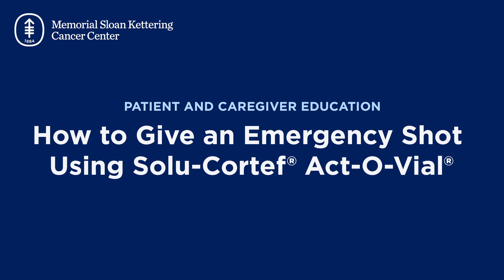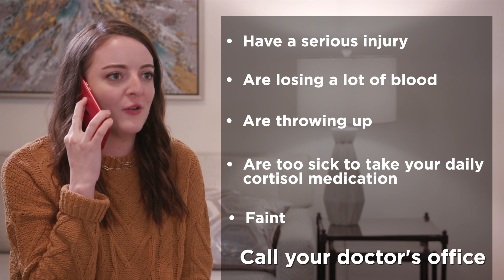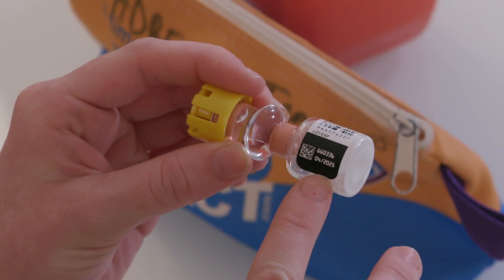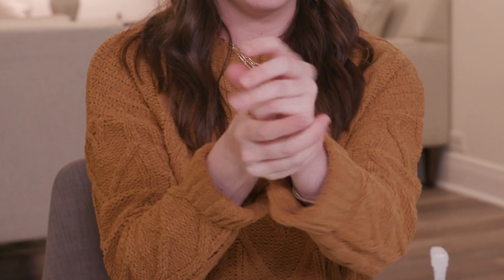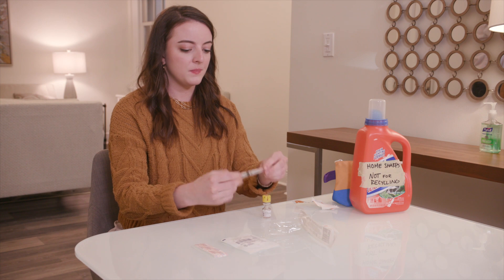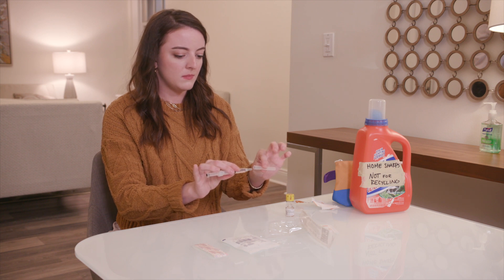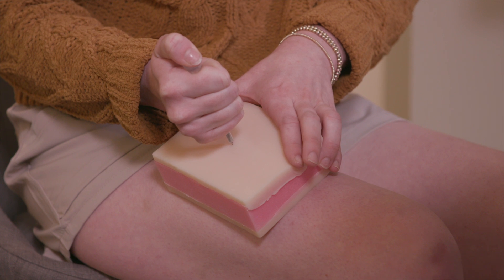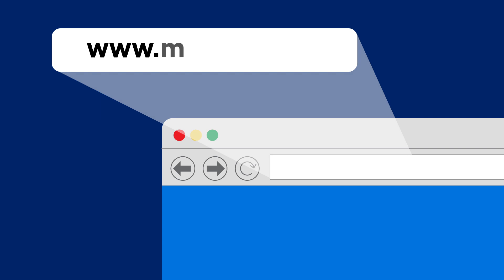How to Give an Emergency Shot Using Solu-Cortef® Act-O-Vial®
In this video, we’ll show how to give an emergency shot using Solu-Cortef Act-O-Vial.